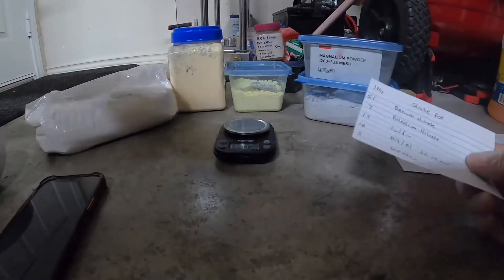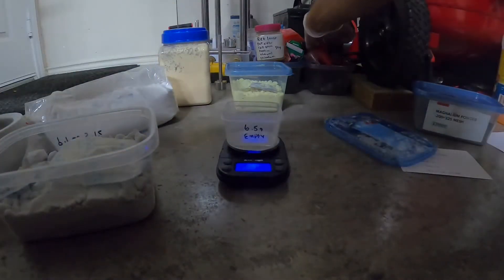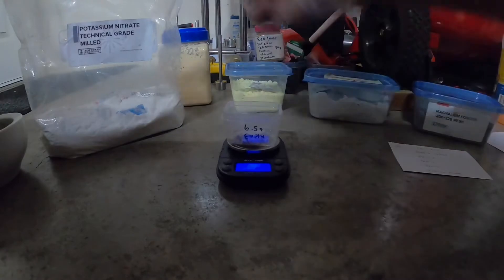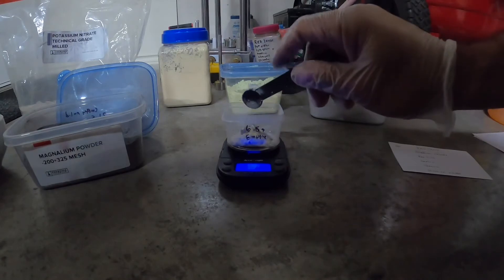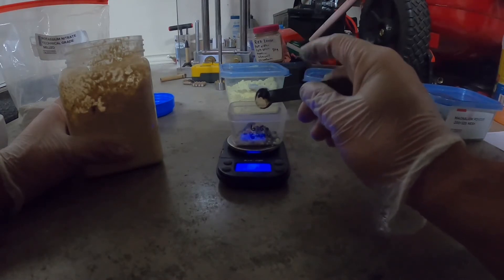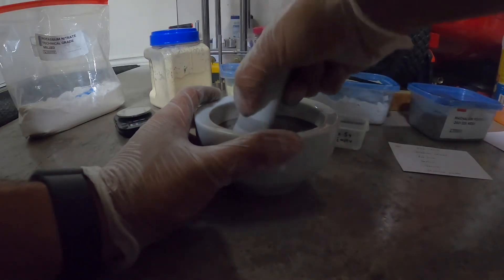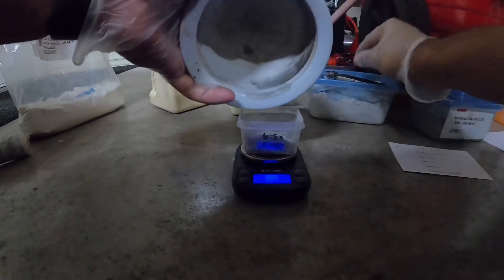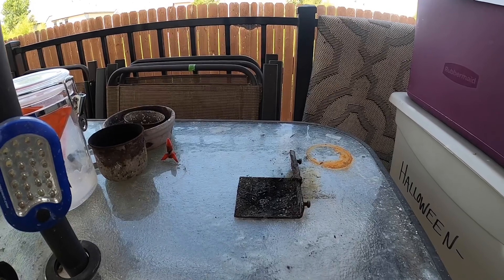Strobe pot composition substituting strontium for barium